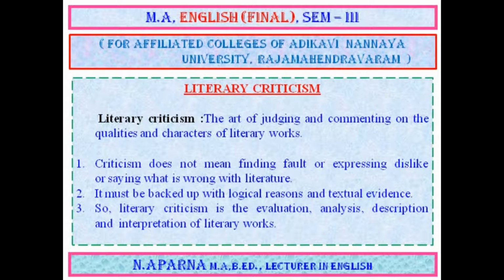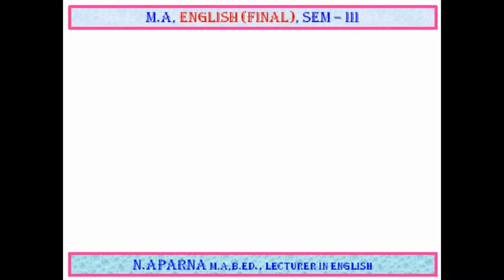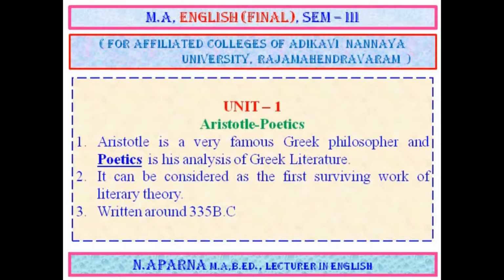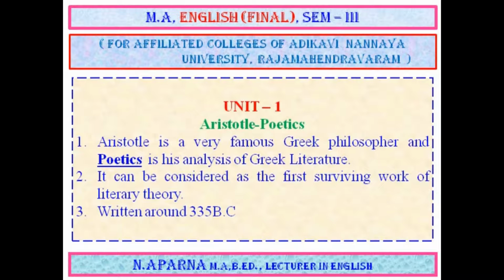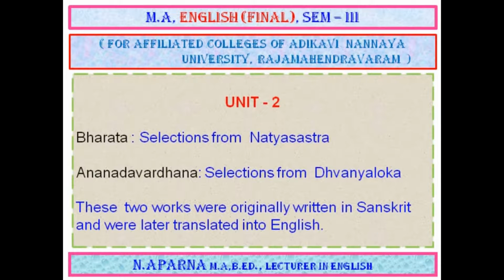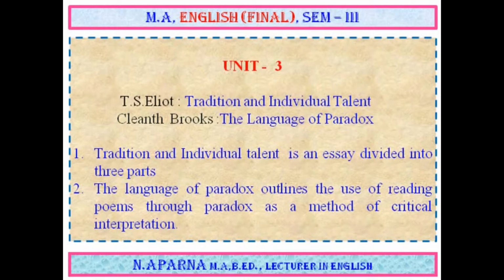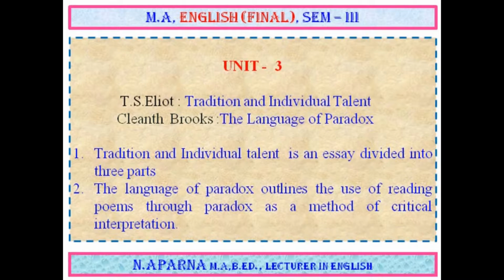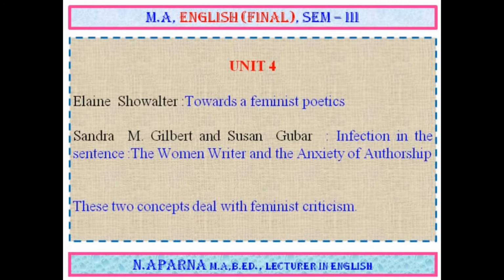MA English (Final) Sem- III, Class- 2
Introduction class by Smt.N.Aparna. for MA Final Sem-III Students.
Literary criticism